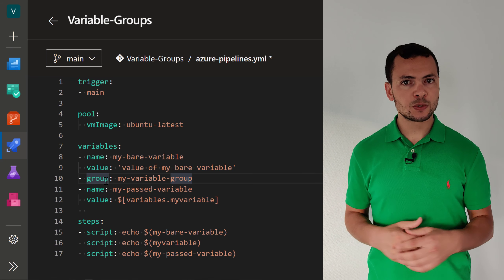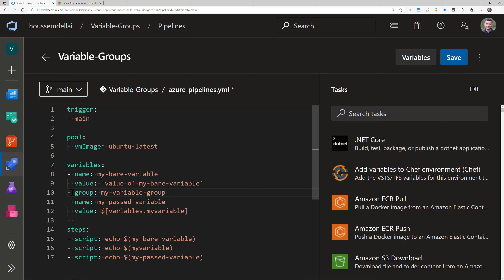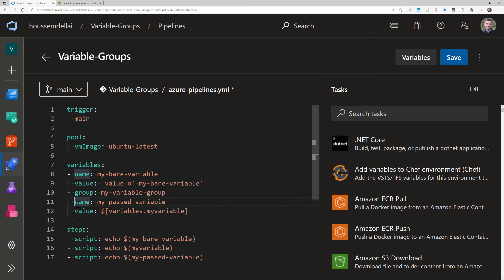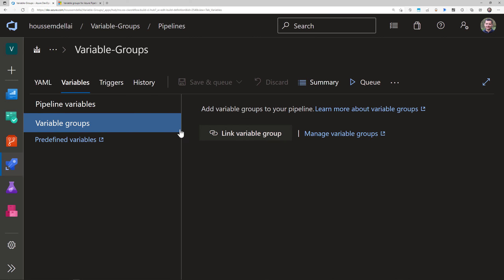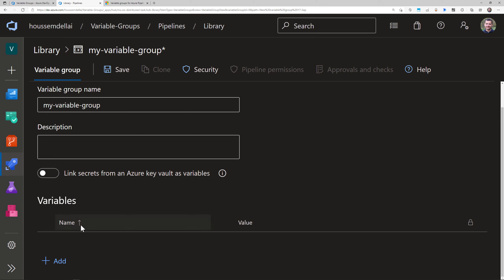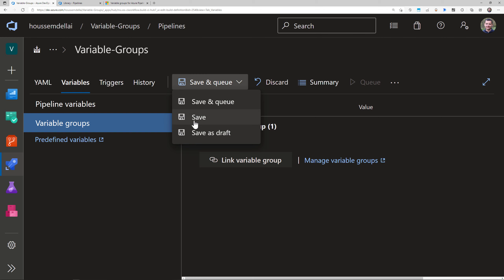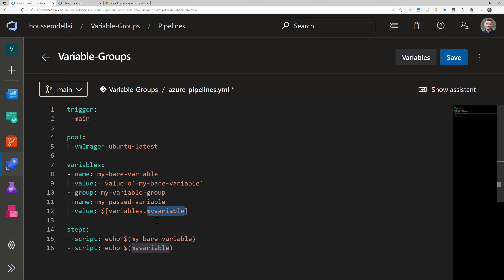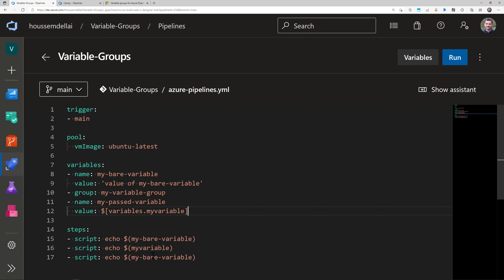Variable Groups in Azure DevOps Pipelines